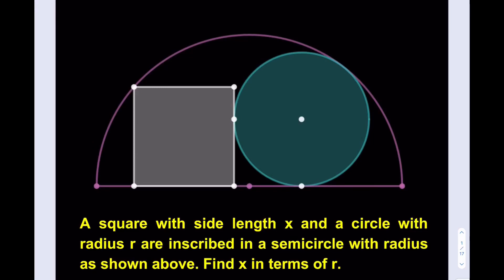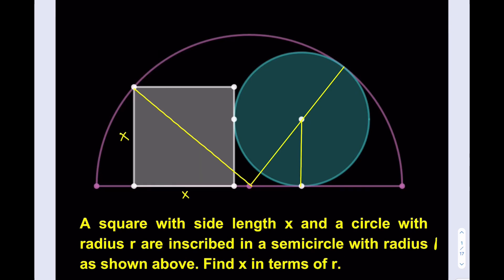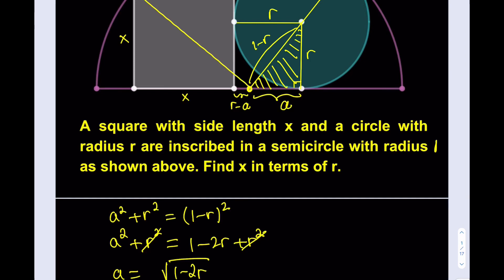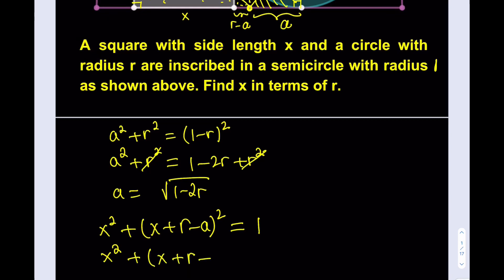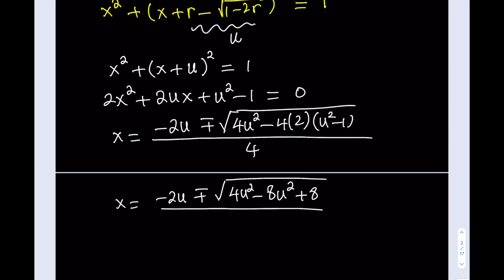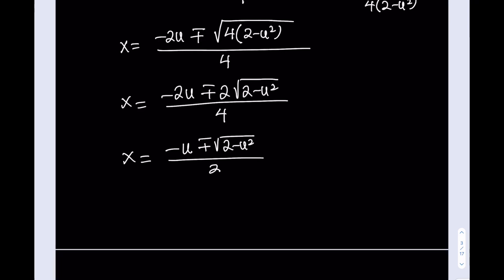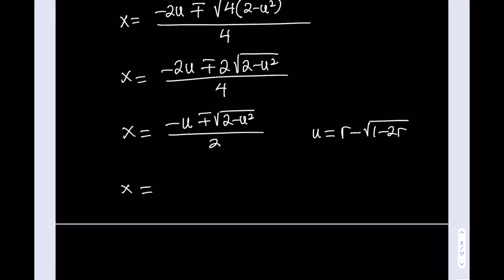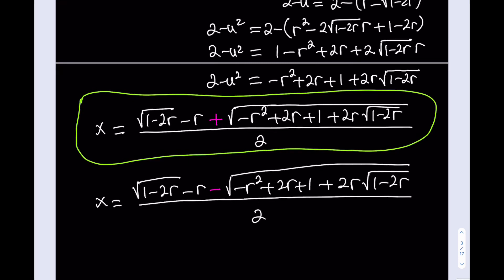A square and a circle are inscribed in a semicircle. A geometry puzzle.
This video is about finding the side length of a square inscribed in a semicircle along with a circle.